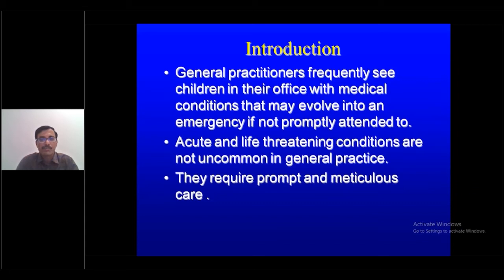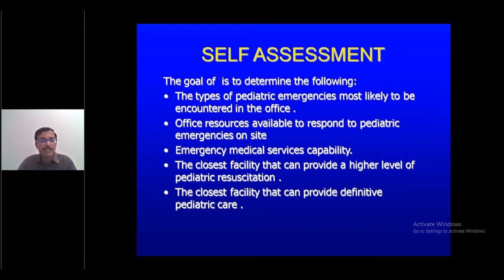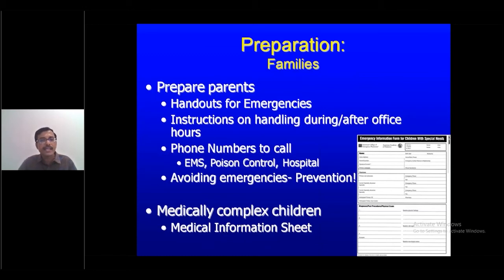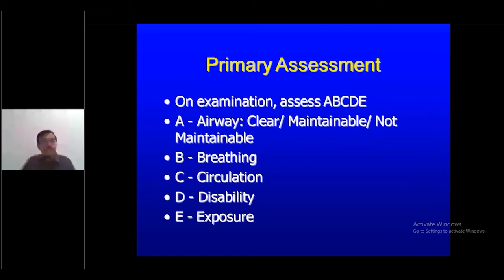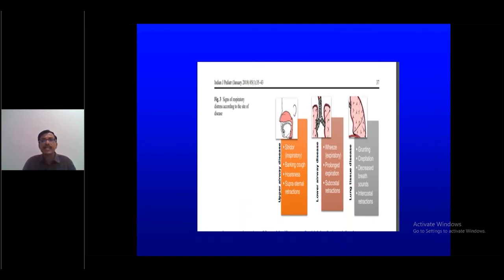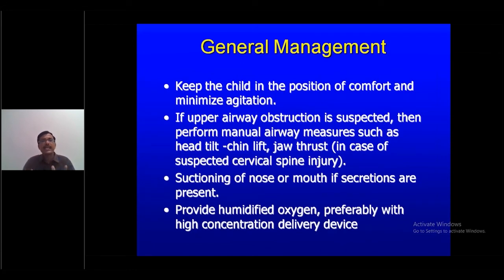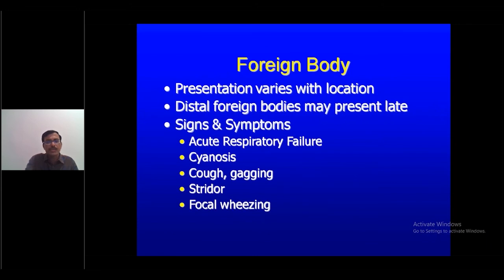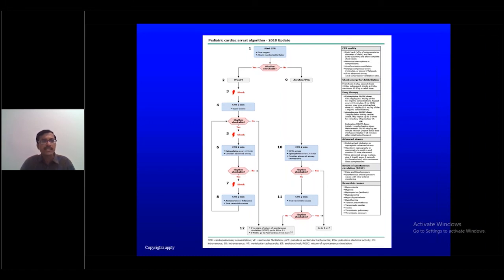Webinar on Common Pediatric Emergencies by Dr Suresh Kumar Panda - Rainbow Children's Hospital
In this video, Dr. Suresh Kumar Panda, who is Consultant - Pediatric Intensive Care at Rainbow Children’s Hospital, Hyderabad explains what the common pediatric medical emergencies in office practice are and how to tackle it.

Dr. Suresh Kumar Panda focuses mostly on what are the most common emergencies and life-threatening conditions in children which can be respiratory distress, seizures, shock, anaphylaxis, trauma and cardiopulmonary arrest. In some cases, at times it may not be possible to determine the child's weight during the emergency and while being resuscitated. He mostly emphasis on how to prepare the office for emergencies and what are the signs and history of the patient such as High-grade fever, rash, persistent vomiting, noisy breathing, laboured breathing, poor feeding, lethargy, decreased urine output, acute onset of pallor, abdominal distension, any allergies, medications and history of any significant illness.